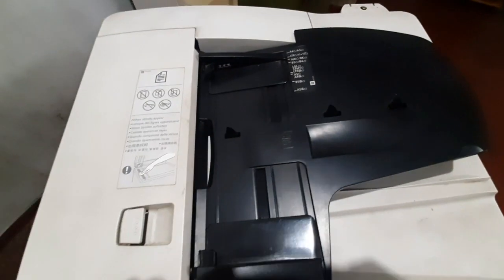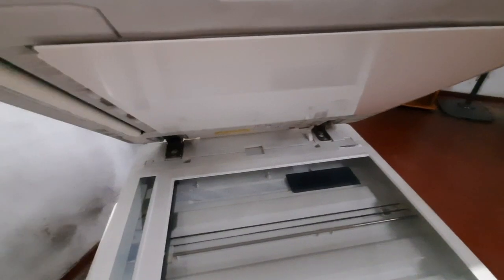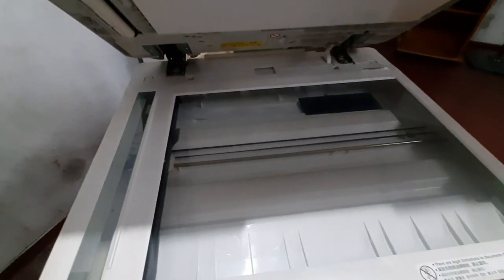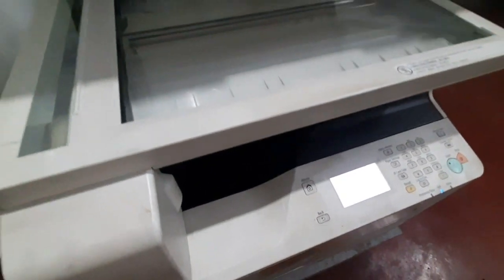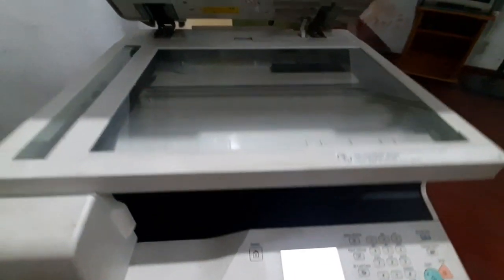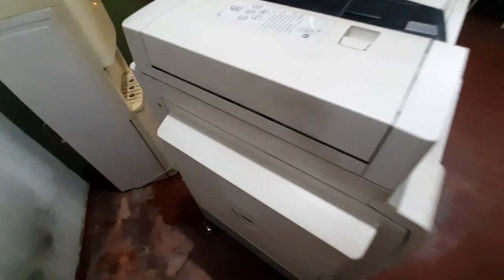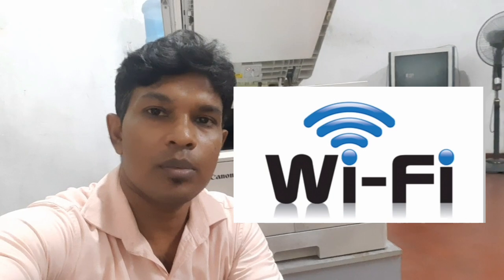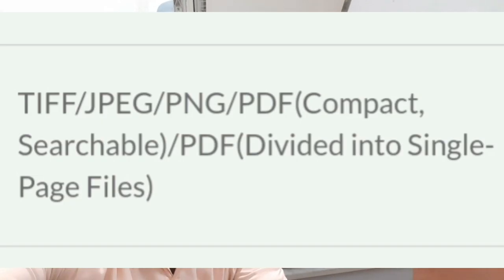canon photocopy machine 2006N model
canon photocopy machine 2006N
super